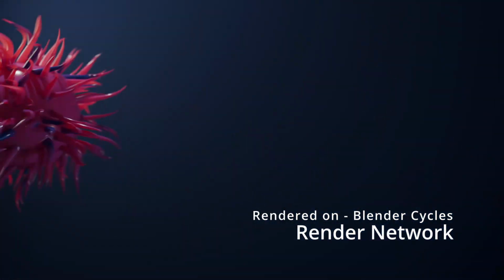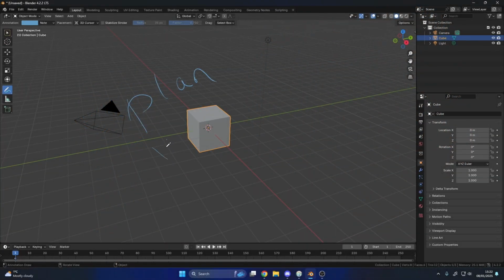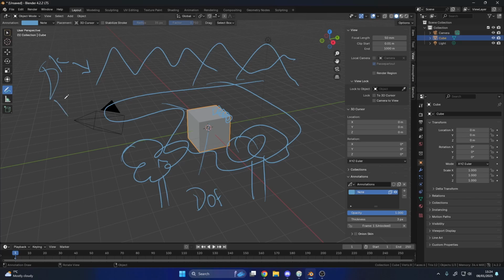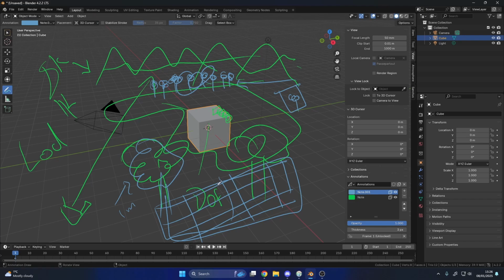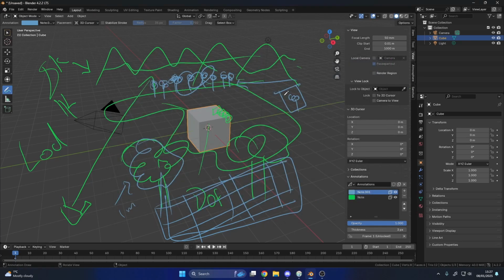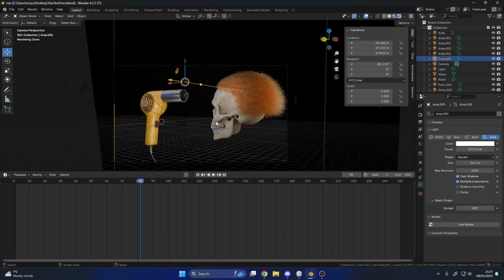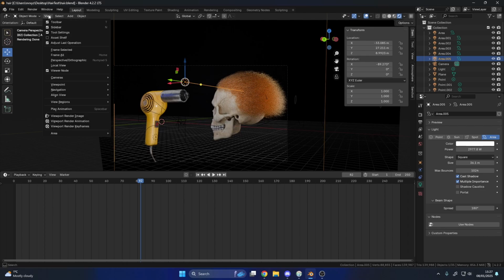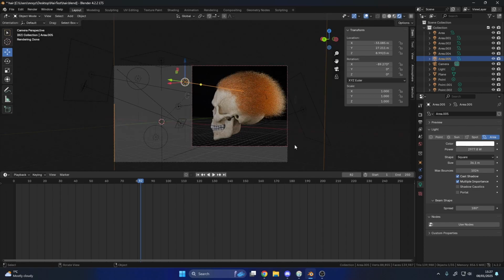Save money on Render Farms - Tips and Tricks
💡 Save Money on Render Farms! 💡
Are your rendering costs spiraling out of control? Discover practical tips and tools to slash expenses while maximizing efficiency. From optimizing render settings to leveraging cloud-based solutions and energy-efficient hardware, we’ve got you covered. Whether you’re a creative professional, studio owner, or hobbyist, these insights will help you make smarter decisions and keep more money in your pocket.